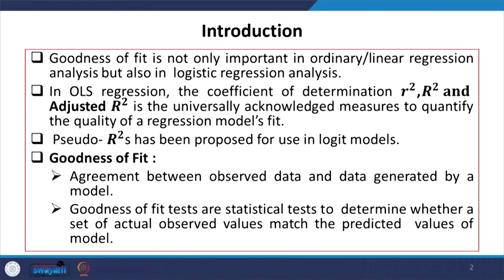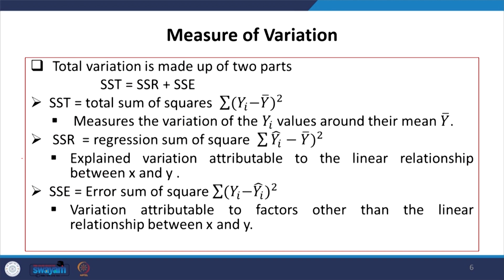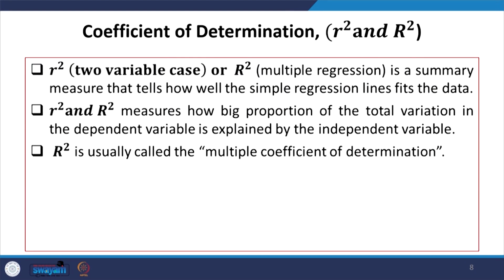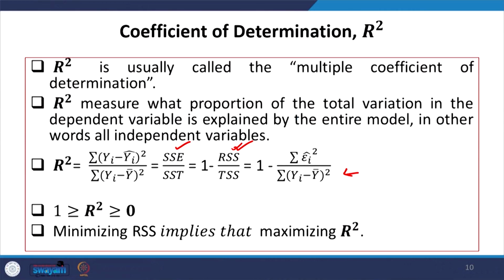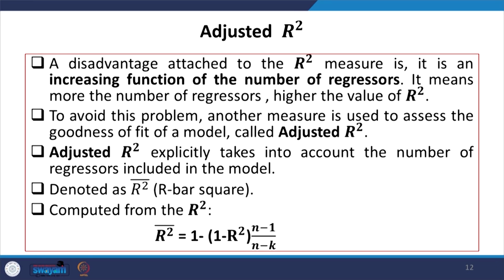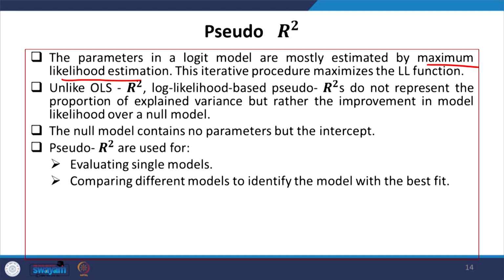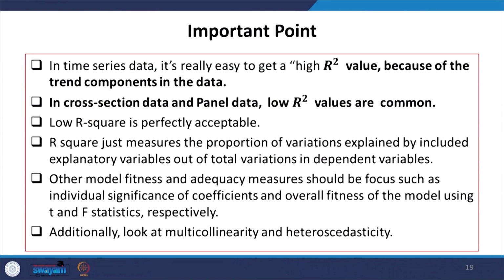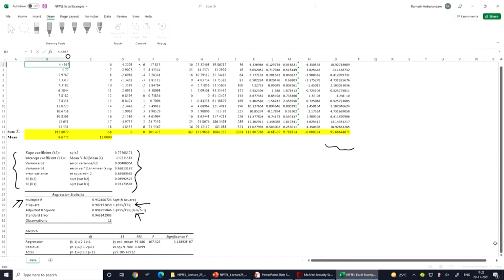Lecture 25: Measure of Variation- r2, R2, Adjusted R2, Pseudo R2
This lecture talks about the various measures of variation in detail.